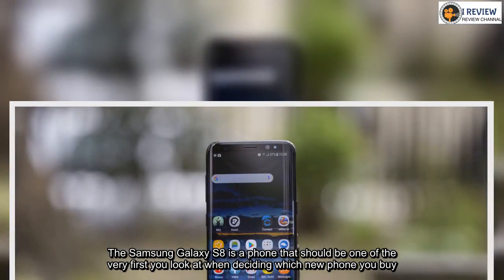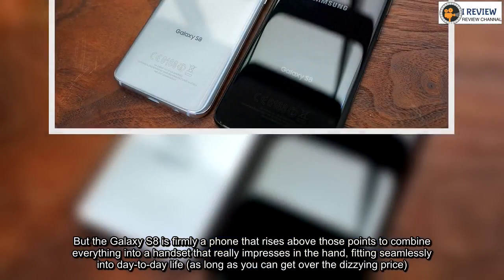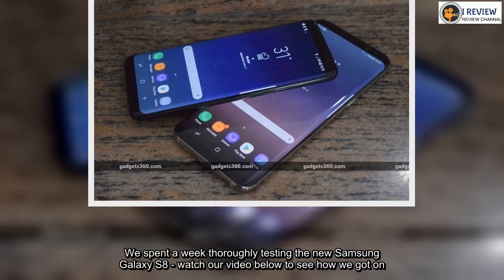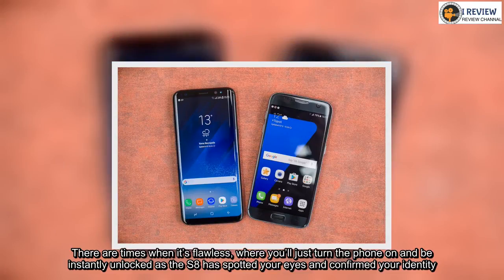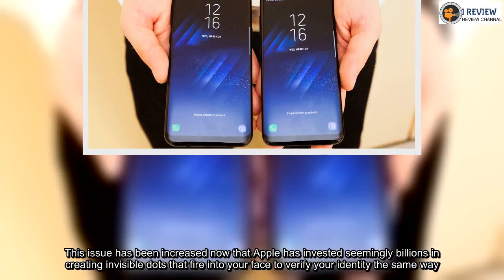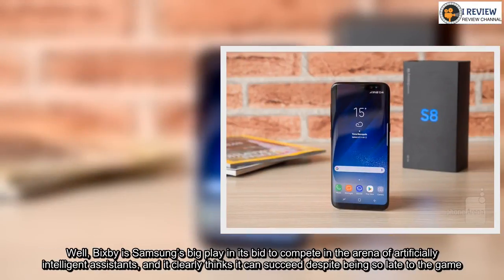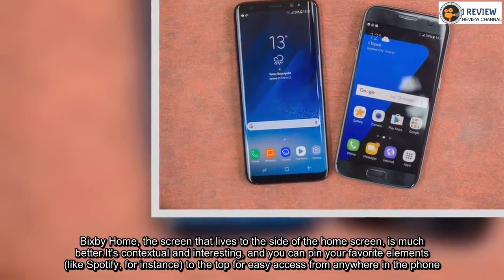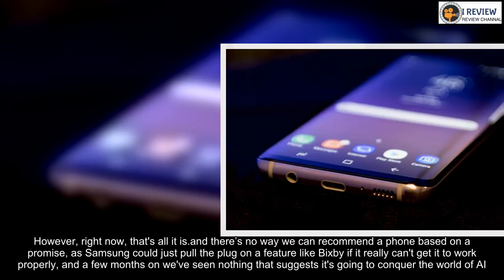Samsung Galaxy S8 review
The Samsung Galaxy S8 is a phone that should be one of the very first you look at when deciding which new phone you buy.The large, bezel-less display is truly iconic and beautiful, and the screen quality excellent.The fingerprint scanner being placed on the back of the phone is a poor decision from Samsung, as well as the iris scanner / facial recognition not working anywhere near well enough to be a real consideration.However, these aren’t deal breakers, and the improved battery life and tweaked camera will be among the best you’ll find on a top-end flagship.The Galaxy S8 is an expensive phone - have no doubts about that - but it’s one that we consider to be well worth the investment.The Samsung Galaxy is a phone that's unlike anything you'll have seen on the market.It's just stunning - and we've spent a few months testing out its workings properly.It's incredibly expensive in a world where mid-range phones are more than good enough to handle most tasks people like.but the second you pick it up it's easy to see why.The screen is just brilliant - the clearest, sharpest and offers lovely color reproduction to make movie watching a dream, and that's before you've even got to the fact it's wrapped into the chassis so hugely that it has a screen larger than the iPhone 7 Plus in a chassis that feels more like the iPhone 7.The Galaxy S8 isn't perfect - in the search to squeeze the screen in so completely, other factors were overlooked: namely, the placement of the fingerprint reader.If you want this phone, you'll need to answer this question: are you OK using an iris scanner?And if you're looking for something even bigger, and with a much-improved battery life to boot, then the Galaxy S8 Plus is easily the way to go - check out our review of that to see if that's the phone for you.But the Galaxy S8 is firmly a phone that rises above those points to combine everything into a handset that really impresses in the hand, fitting seamlessly into day-to-day life (as long as you can get over the dizzying price).The Samsung Galaxy S8 isn’t the cheapest phone on the market by any stretch of the imagination; in fact, it’s one of the most expensive.You’re really paying for that screen.In the UK, the contract price is already dropping rapidly though, with some deals offering the phone for £30 per month with nothing to pay upfront - a very good deal.Or, you can purchase it SIM-free for a whopping £639.In the US you're going to pay between  $30 to $31.25 a month for this phone with a 24-month contract through American carriers like Verizon, AT&T, Sprint and T-Mobile.Their contract pricing isn't cheap.For $724.99, there's an unlocked Samsung Galaxy S8 in the US.If you want to go SIM-free right away or want any other unlocked color, you'll have to pay off one of the carriers first.In Australia, you’re looking at a shade under AU$1,200 to get your hands on the phone outright, direct from Samsung.On a contract from the major Aussie telcos, prices start at around AU$65/month for basic options (the latter price will get you 500MB of data and $300 worth of calls and texts from Virgin Mobile), but if you want something a little more substantial (ie.with more than a couple of gigs of data), there are quite competitive plans starting at around AU$70/month from Optus, with Telstra's better offerings (such as its 5GB 'M' plan) costing AU$85 or more.The slightly good news is that you’re at least getting a 64GB version of this phone in all territories; the presence of a microSD slot means Samsung won’t be launching multiple variants of the phone in different regions, instead offering a decent amount of storage as standard and giving users the option to add to that if they so wish.We spent a week thoroughly testing the new Samsung Galaxy S8 - watch our video below to see how we got on.Right, let’s get down to business – and we’ll start with the thing that’s concerning us most about the Galaxy S8.The main issue we have with this phone centers around how you’ll get into it – most smartphones users now expect to use a fingerprint to unlock their device, making it secure and meaning you don’t have to peck in your PIN a billion times a day.It’s a good idea, it’s safe enough for most people, and it just works – we’re all in agreement there.With the Galaxy S6, Samsung got biometric unlocking right, but annoyingly with the Galaxy S8 things have become difficult and confusing.You can unlock this phone with your face, a fingerprint or an iris scan, in increasing